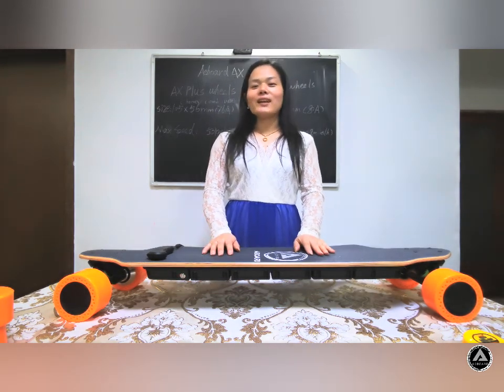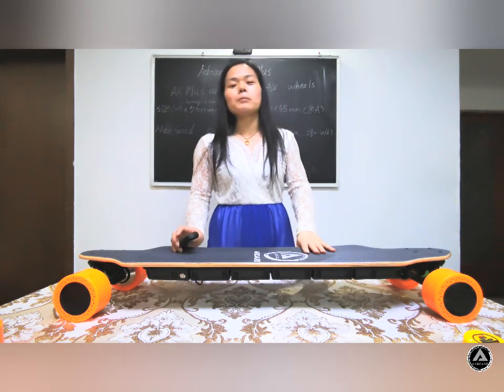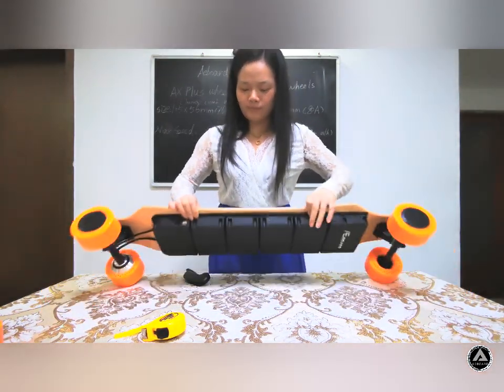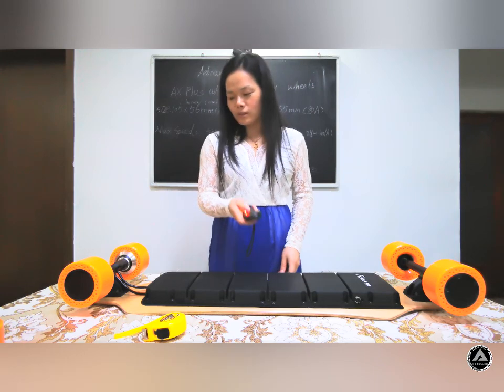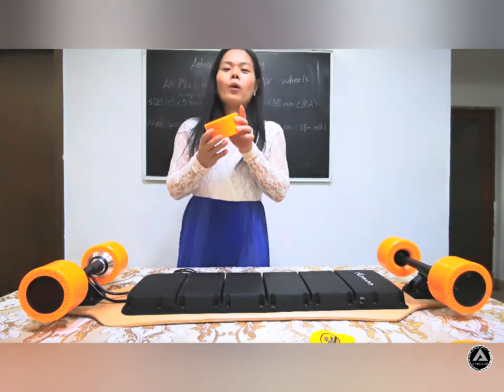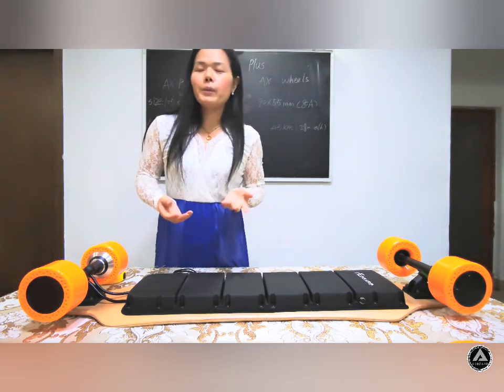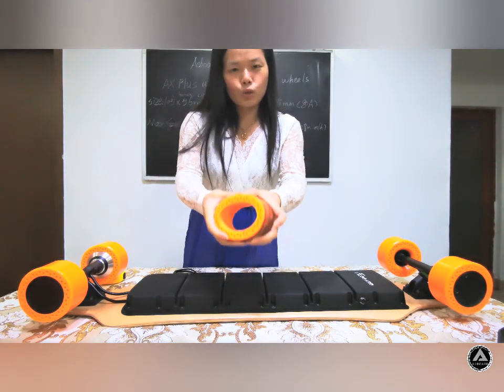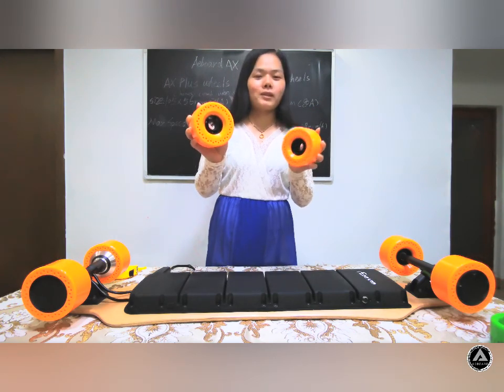Aeboard AX Plus First view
AEBOARD AX PLUS, Flex Flexible Battery, Global the first 105mm(76A) PU Cellular suspension wheel